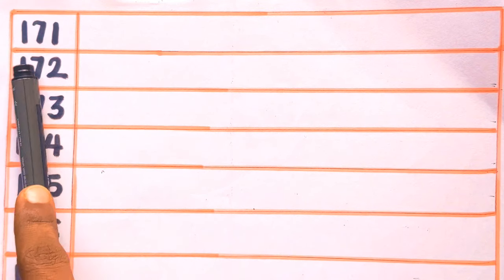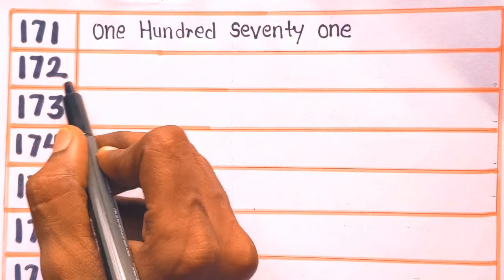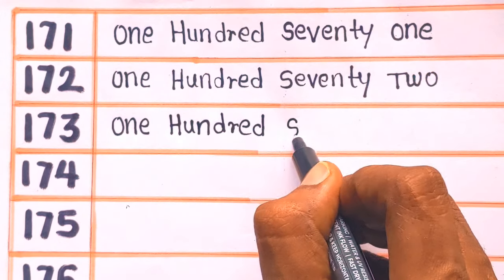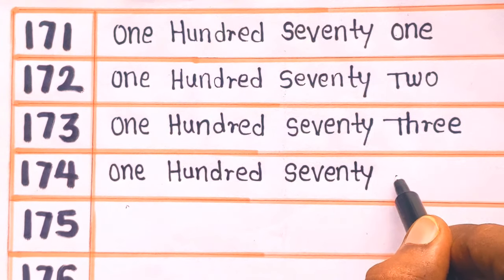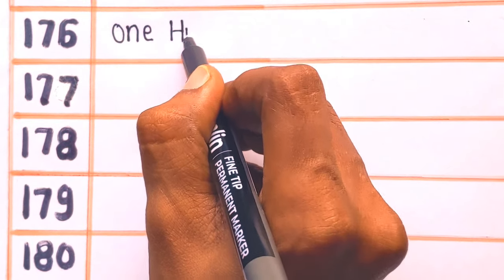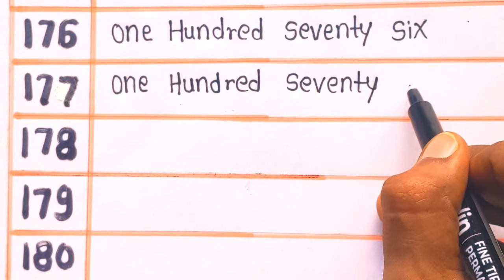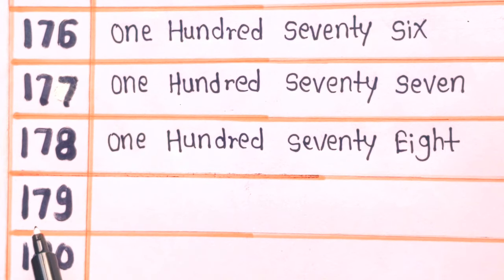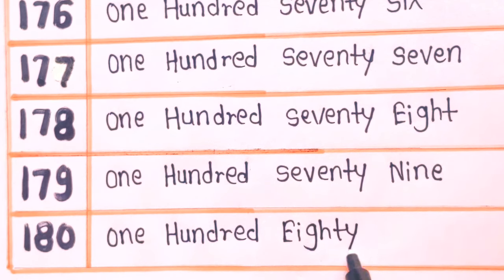Write the Numbers in Word Form | Number Names with Spelling | Counting in Words | Numbers 171 to 180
Write the Numbers in Word Form | Number Names with Spelling | Counting in Words | Numbers
171 to 180 Number Names